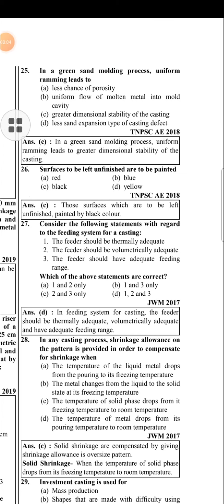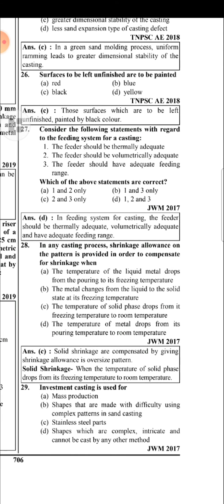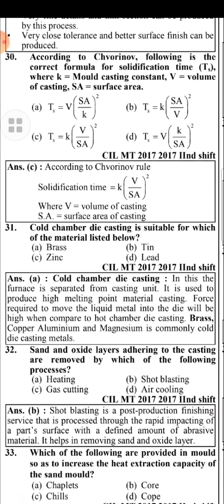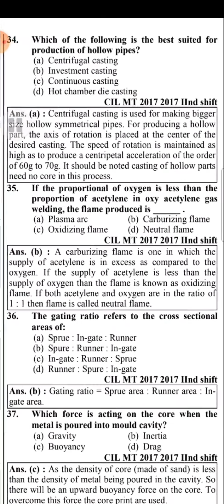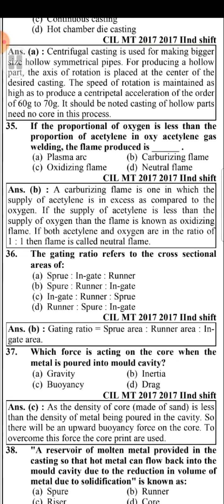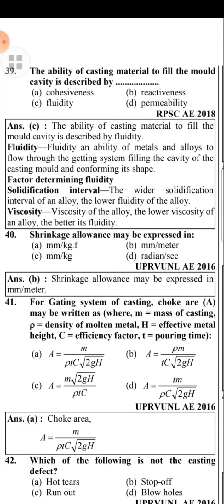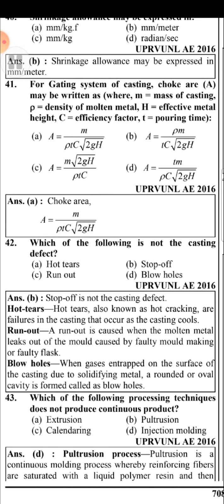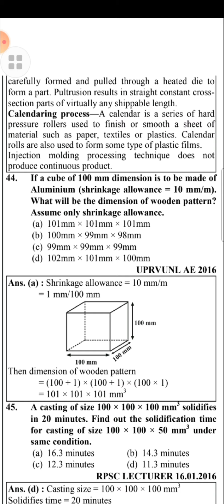mechanical mcq 8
This Channel is basically created for all the purpose. You get knowledge, information, entertainment and many more by this channel .